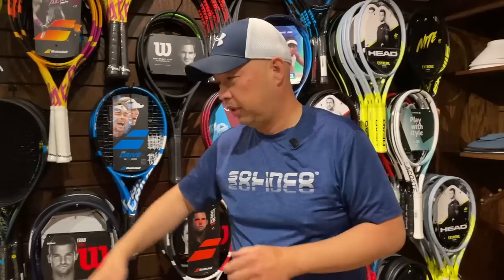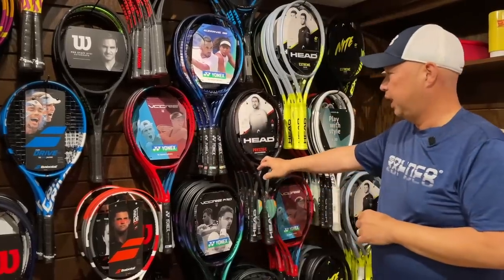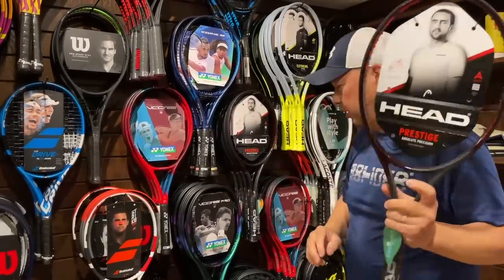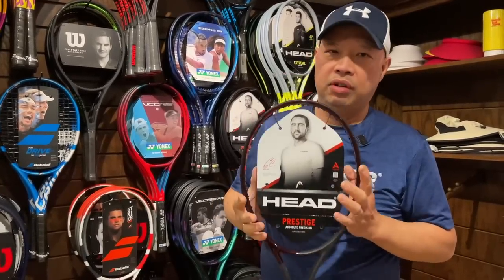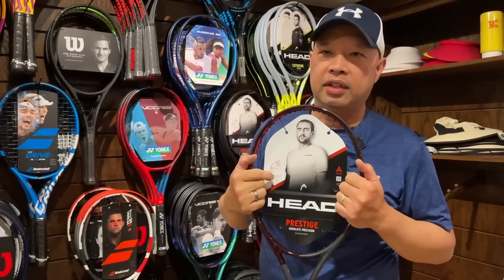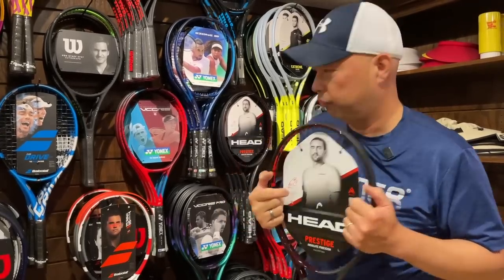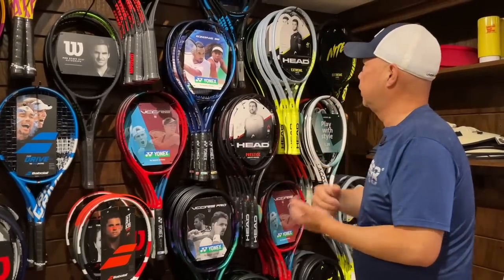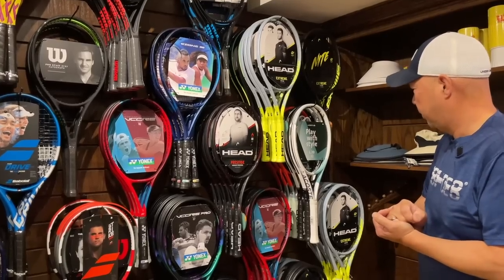TENNIS RACKETS COMING SOON IN 2022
These tennis rackets are coming soon in early 2022.